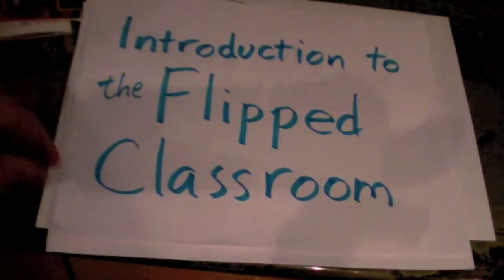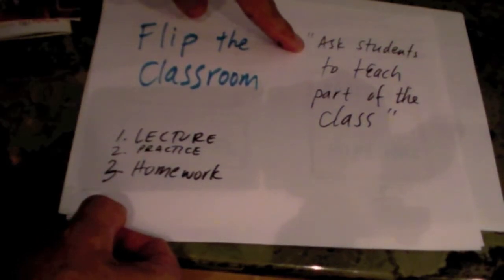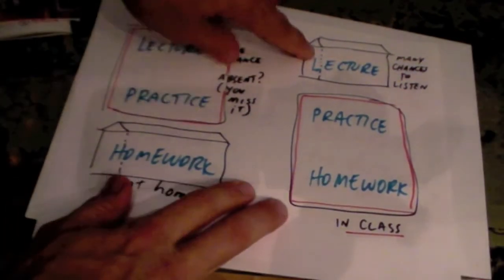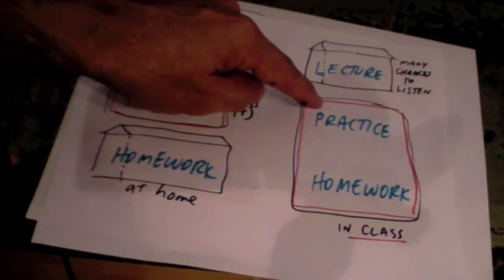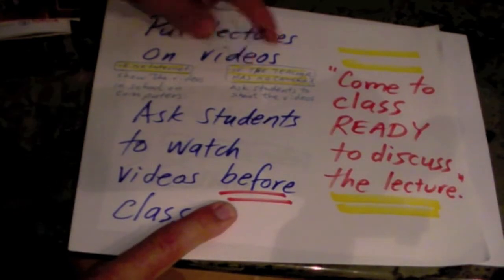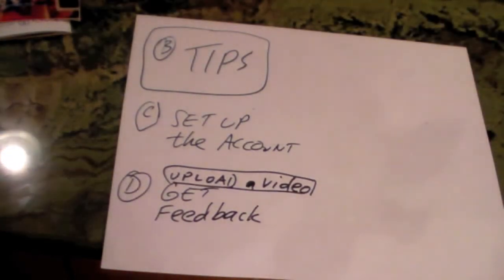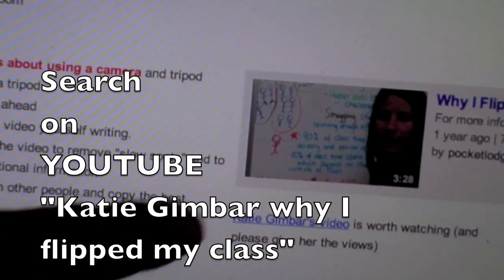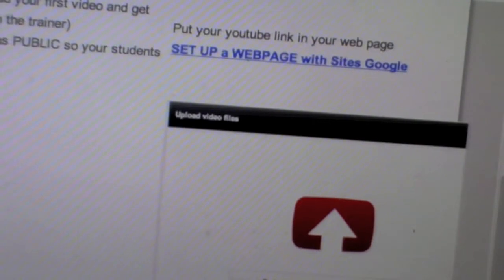Introduction to the Flipped Classroom - Record your lectures Help your students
The flipped classroom, popularized by Katie Gimbar's excellent video, has inspired this video.   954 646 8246 in FLORIDA   ... tips by phone are possible

PLEASE send comments to TheEbookman at GMAIL  dot  C o m   as well as putting comments below.

I travel with a free workshop and you can learn more by going to TransformTeaching dot O R G and click on "FREE ONLINE COURSE"

I'm looking for mentors     please visit  MENTORSonVideo dot o r g

I'm looking for people to translate these free items so that we can share practices that work in many languages.